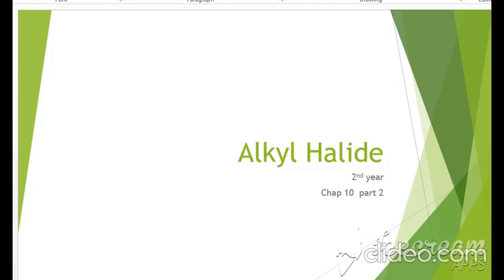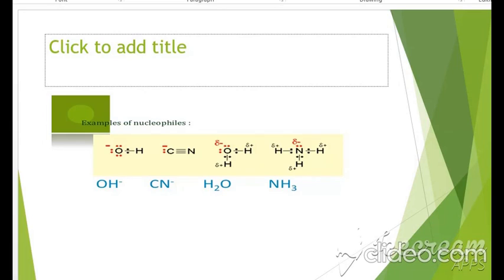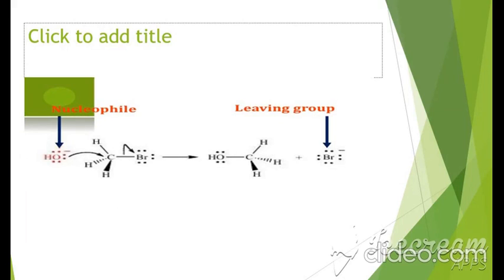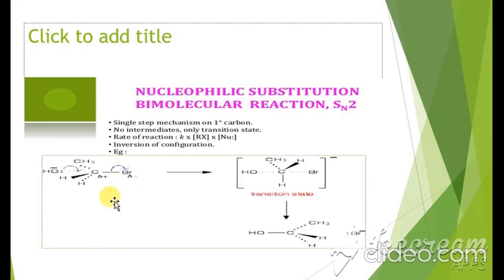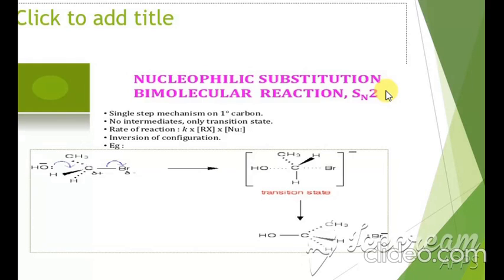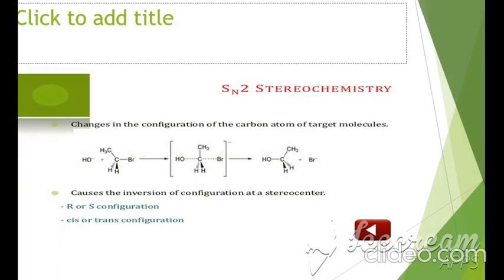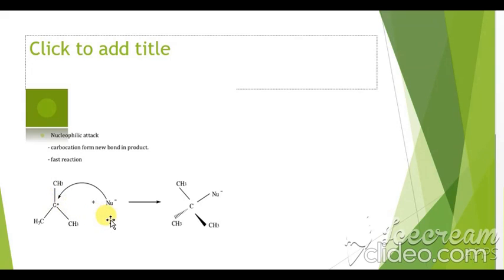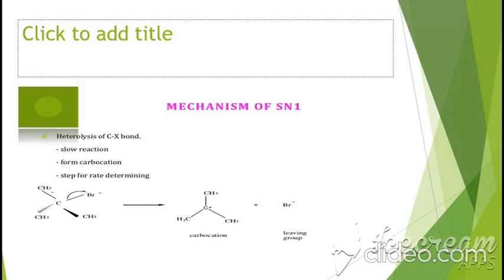chemistry 2nd year